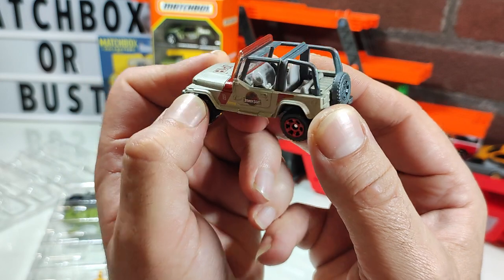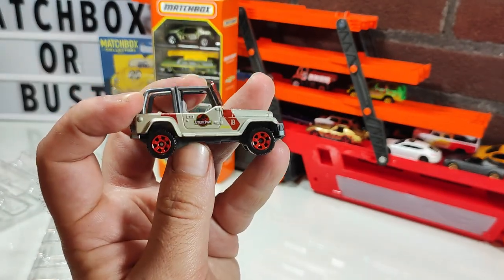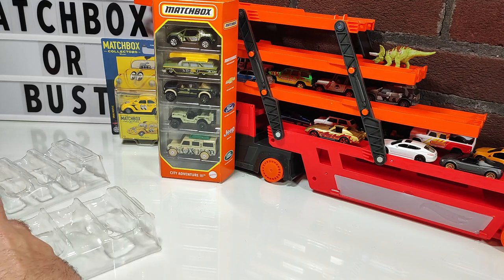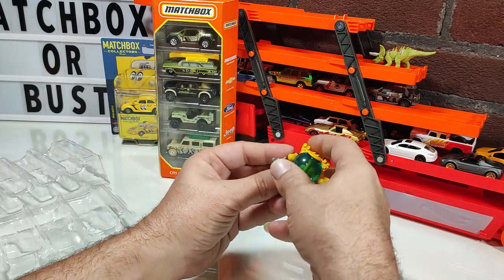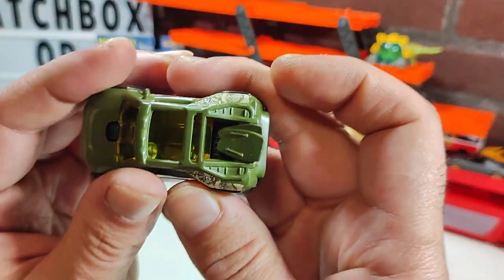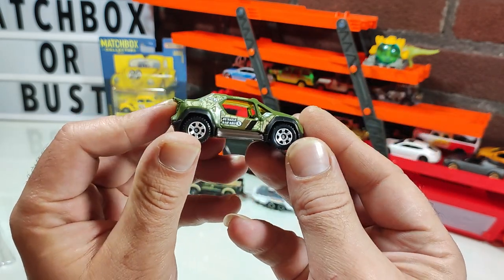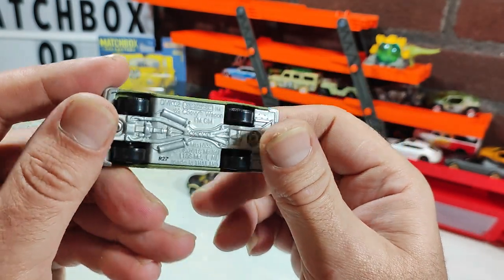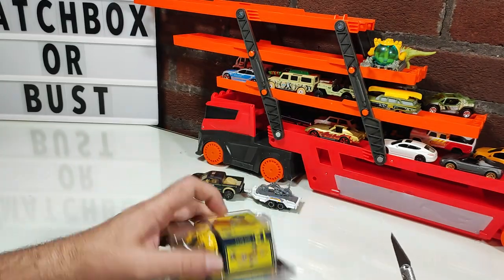Recent Diecast Pickups #14 let's open some new Matchbox 5 Packs and a collector! Jurassic world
today I open 4 brand new Matchbox 5 packs and a premium classics. Jurassic world.